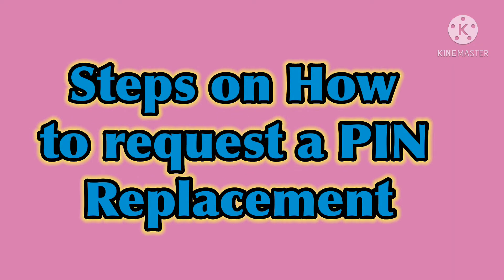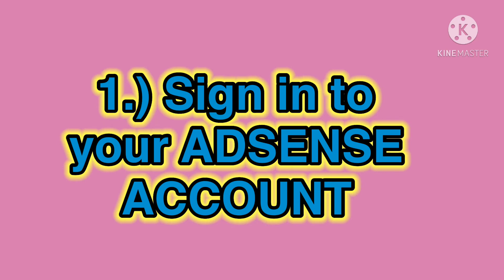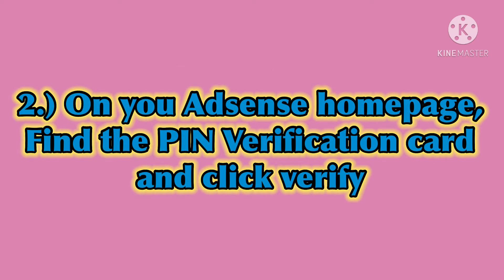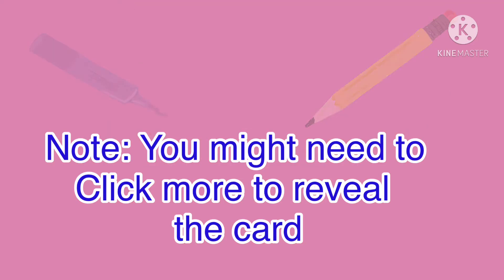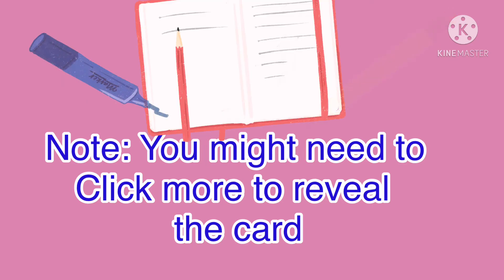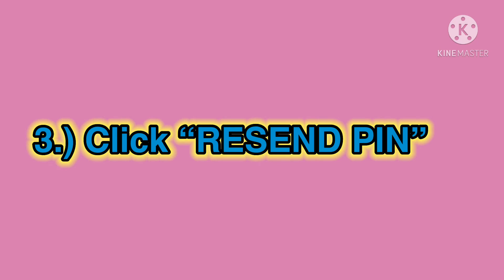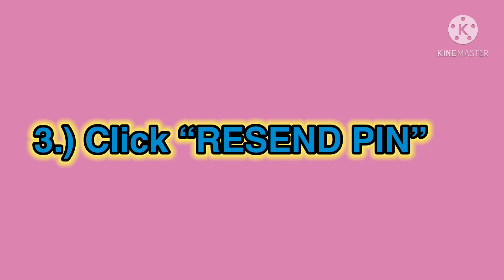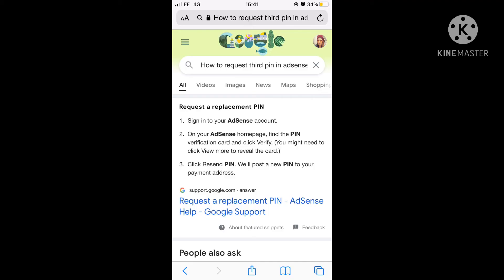How to Request a Replacement PIN in YouTube?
This Video is intended for Youtube Creator or beginners who just started. I hope this video will help
How to TURN OFF Comments on YouTube?
How to Combine BOLD & ITALIC Comments on Youtube?
How to SUBMIT and EDIT your TAX INFORMATION in Adsense?
Bakit hindi mo makita ang (When viewers are on YouTube sa Analytics)?
How to make Italic letter comments on YouTube?
How to make BOLD letter comment on YouTube?
Are You Willing to give your tax info? YouTube Updates
Paano maglagay ng short videos sa feature ng home channel mo?
Paano gumawa ng Thumbnail?
Paano maglagay ng Thumbnail sa video mo?
Paano maglagay ng FEATURED CHANNEL sa feature ng home channel mo?
Paano maglagay ng PAST LIVE STREAMS sa feature ng home channel mo?
Paano maglagay ng Popular Uploads sa feature ng home channel mo?
Paano maglagay ng Multiple Playlist sa feature ng Home Channel mo?
How to turn OFF incognito and ON incognito?
How to CLEAR SEARCH HISTORY?
How to CLEAR WATCH HISTORY?
Inactive Accounts Policy on YouTube (Additional Policies)
Guidelines for Posting Mental Health- Related Content on YouTube
Content NOT ALLOWED on YouTube in Suicide & Self-injury Policy
Examples Content Not Allowed On YouTube ( Violent Criminal Organization Policy)